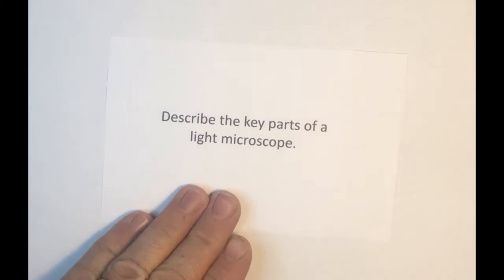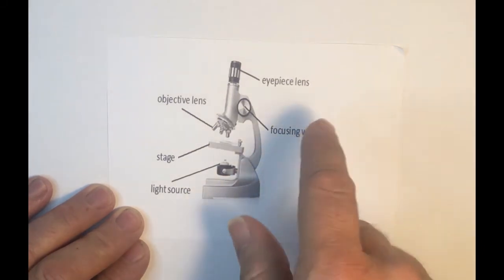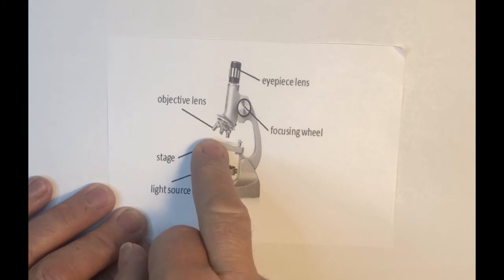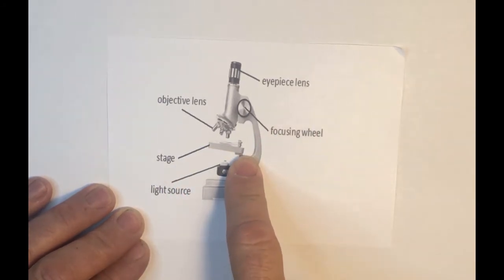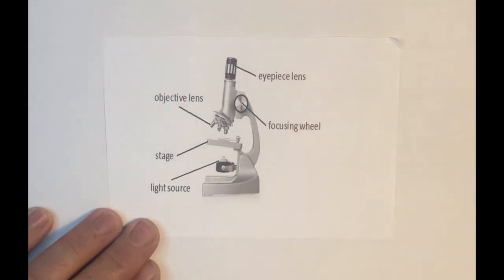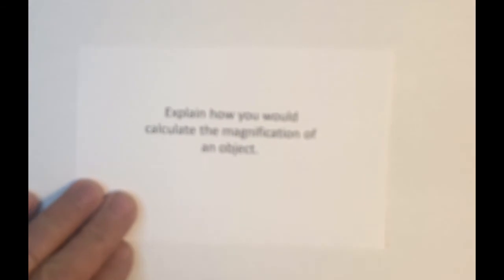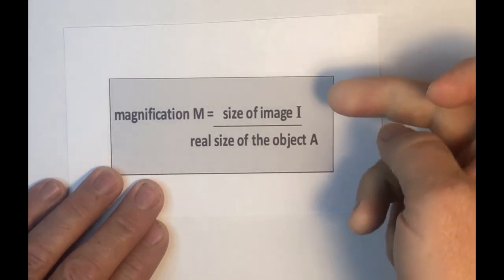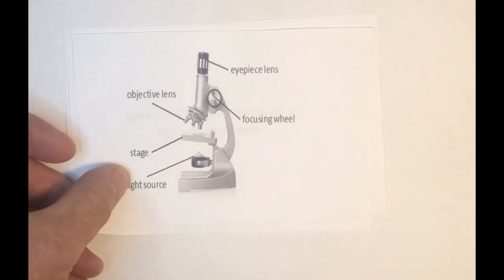Microscopes Mr Leeks Free Science Tutorials